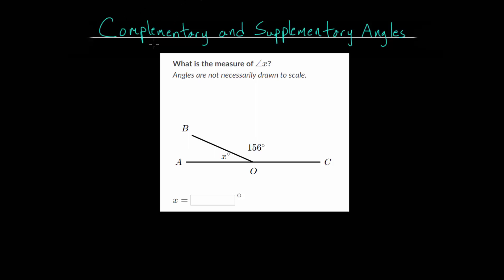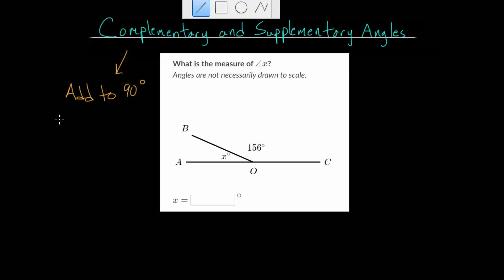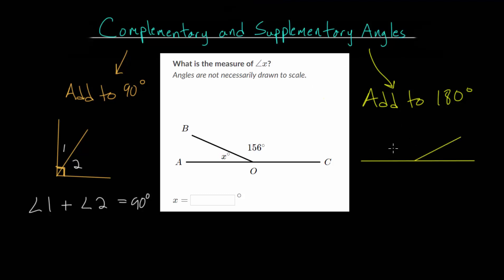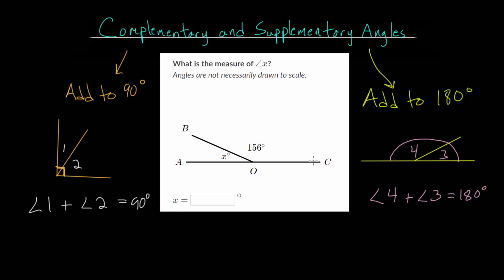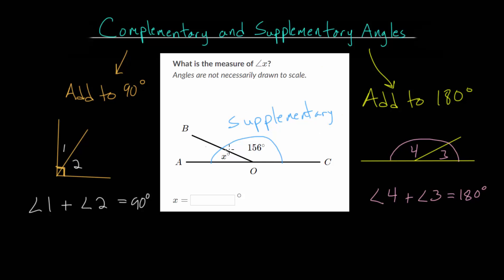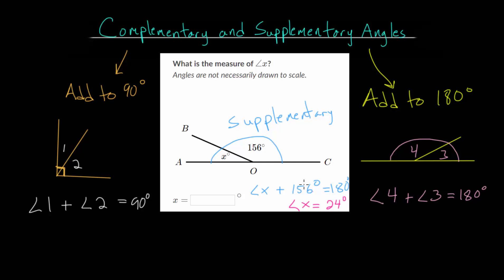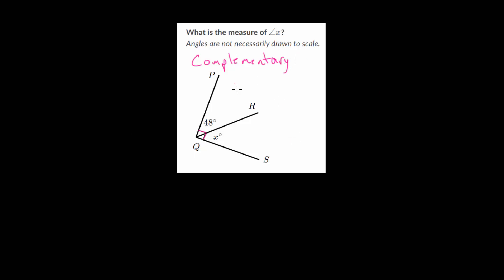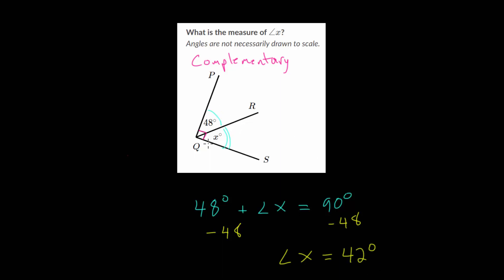Complementary and Supplementary Angles: Finding Missing Angles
This video continues the discussion about supplementary, complementary, and vertical angles by considering how to find missing angles.

Supplementary angles are pairs of angles that forma line or add up to 180 degrees. Complementary angles are pairs of angles that form a right angle or add up to 90 degrees. Vertical angles are formed from two intersecting lines. They are opposite from each other at the intersection of the lines and are equal to one another.

Khan Academy exercise to practice:
1. Complementary and Supplementary Angles (Visual)

EulersAcademy.org